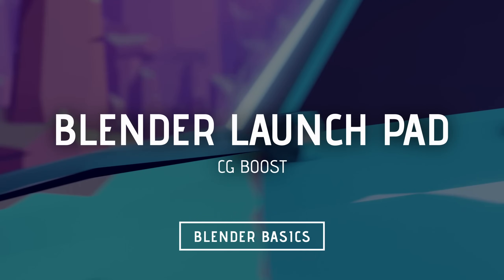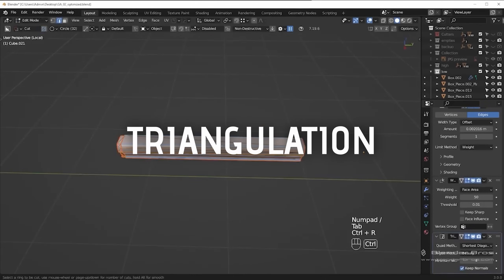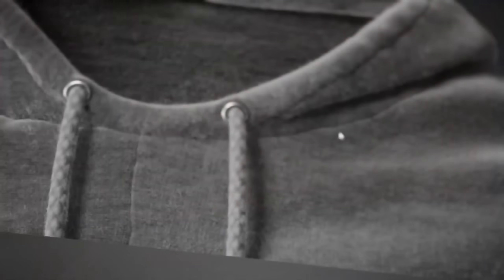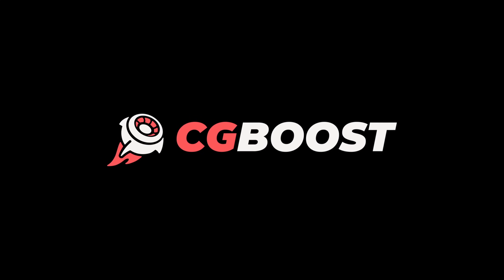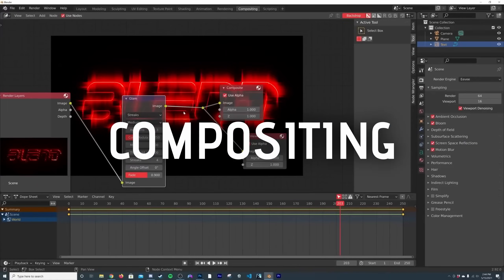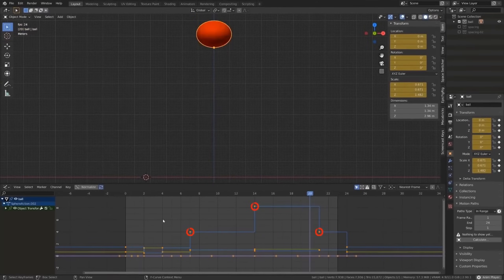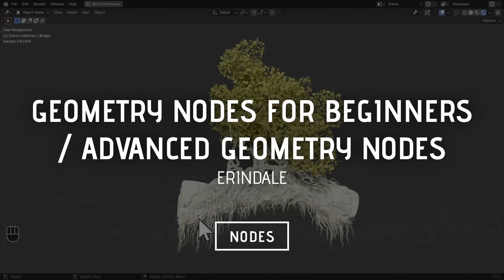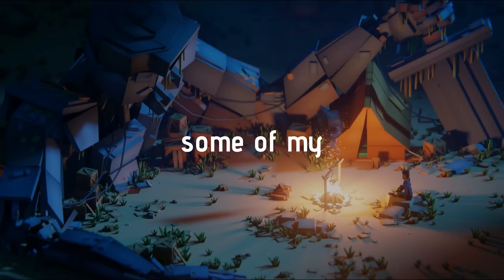Become a Blender PRO in 2025 with these Courses!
Are you feeling lost in trying to learn Blender in 2024? These courses can definitely help you learn the basics and more about Blender 3D!
📚 Blender Basics:
Blender Launch Pad -  @cgboost

The Blender Bros Hard Surface Game Asset Course - Blender Bros

📚 Sculpting:
Human - @cg_cookie

📚 Motion Graphics:
Intro to Motion Graphics - @TheDucky3D

📚 Animation and Rigging:
The Art of Effective Rigging - @PierrickPicaut_P2DESIGN

Alive! Animation Course in Blender - @PierrickPicaut_P2DESIGN

📚 Nodes:
Procedural Shading: Fundamentals and Beyond - @BlenderStudio

➕ Addons You Need:
Chapters:
00:00 Intro
                                  Blender Basics

00:28 Blender Launch Pad
01:11 The Blender Bros Hard Surface Game Assets Course
02:06 Cubic Worlds
                                       Sculpting

02:37 Human
03:07 Master 3D Sculpting in Blender
04:33 Anatomy and Form in Blender

                                 Motion Graphics

05:00 Intro to Motion Graphics
05:34 Master Grease Pencil in Blender

                            Animation and Rigging

06:22 Alive! and The Art of Effective Rigging
07:07 Course Update - Master 3D Sculpting

                                          Nodes

07:28 Procedural Shading: Fundamentals and Beyond
08:04 Geometry Nodes for Beginners / Advanced Geometry Nodes
08:43 Master 3D Environments in Blender
09:17 Outro

Check out Lud and Schlatts Musical Emporium